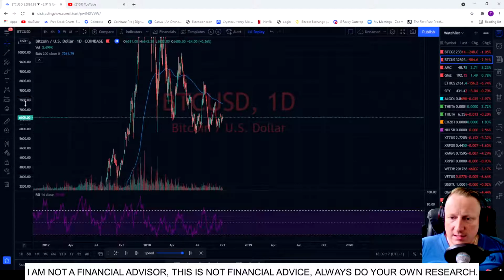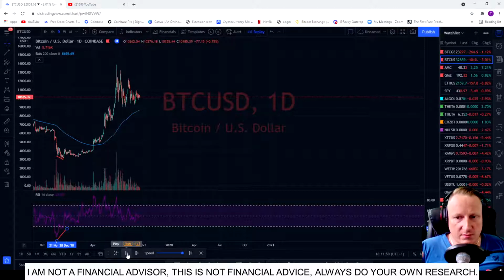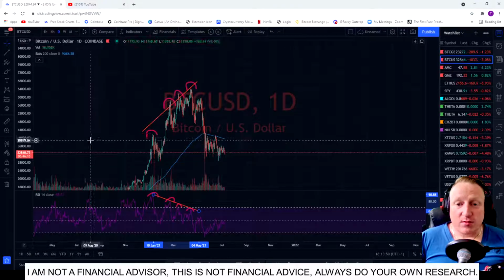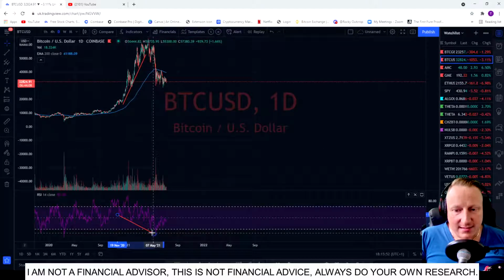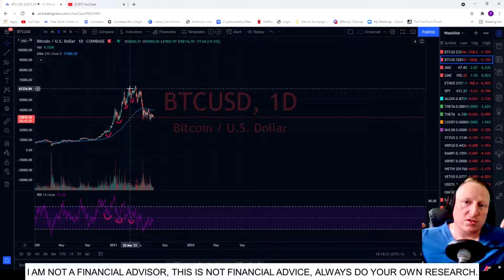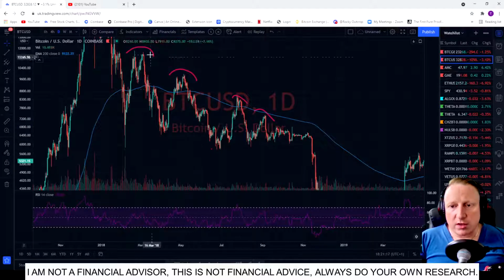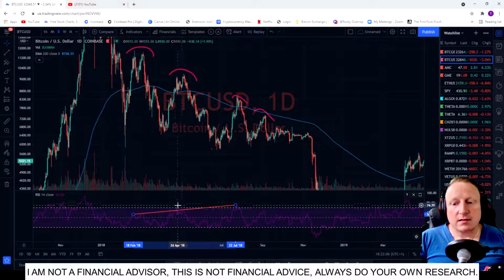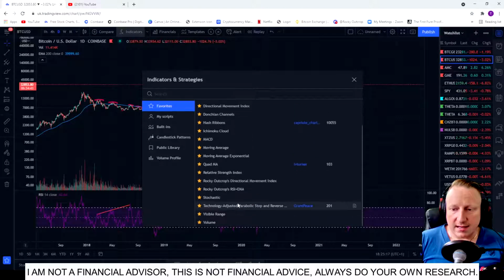Divernece 5 of 5 live demonstration.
i have created a 5 part series to help us all understand divergence, so please go and watch the other videos, they are only a couple of minuits long but priceless information for traders, enjoy

None of this is financial advice. RISK WARNING: Trading involves HIGH RISK and YOU CAN LOSE a lot of money. Do not risk any money you cannot afford to lose. Trading is not suitable for all investors. We are not registered investment advisors. We do not provide trading or investment advice. We provide research and education through the issuance of statistical information containing no expression of opinion as to the investment merits of a particular security. Information contained herein should not be considered a solicitation to buy or sell any security or engage in a particular investment strategy. Past performance is not necessarily indicative of future results. The video is accurate as of the posting date but may not be accurate in the future. Video Topics: wall street bets, investing, trading, stocks, stock market, best stocks, top stocks, doge, dogecoin, btc, bitcoin, algo,algorand, chiliz, theta crypto TA